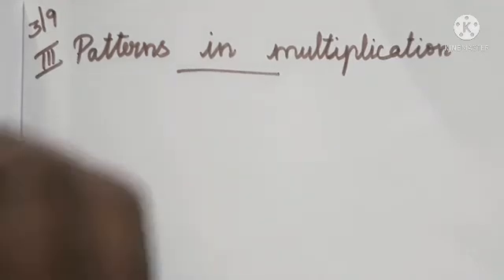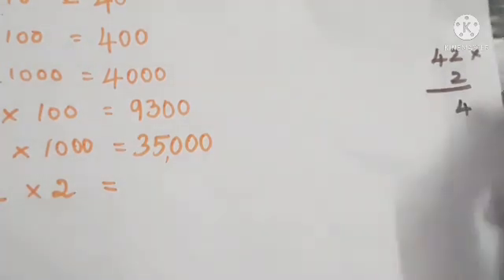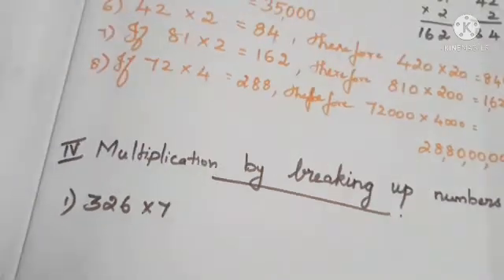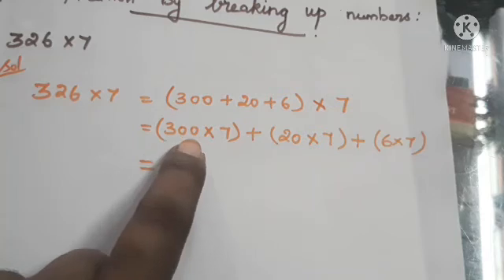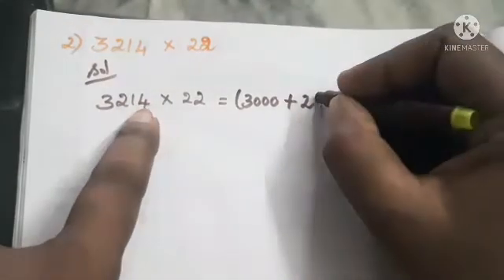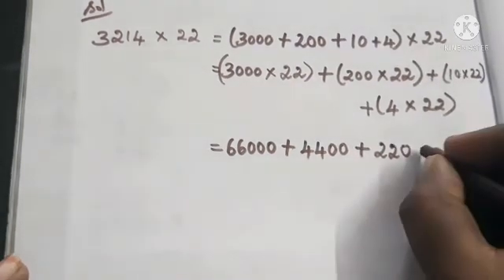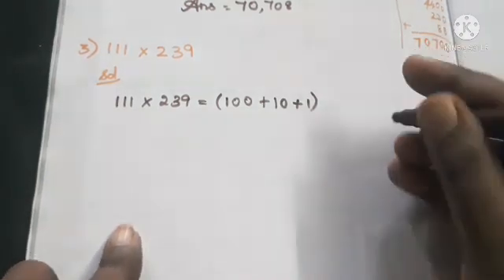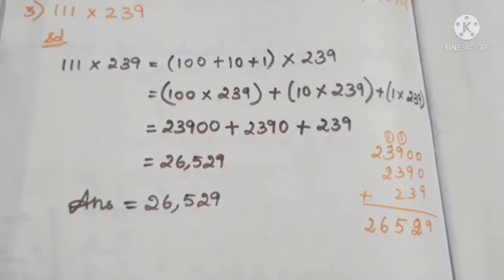Grade 4, Mathematics ,Unit 3 Multiplication (III and IV), 03/09/2021